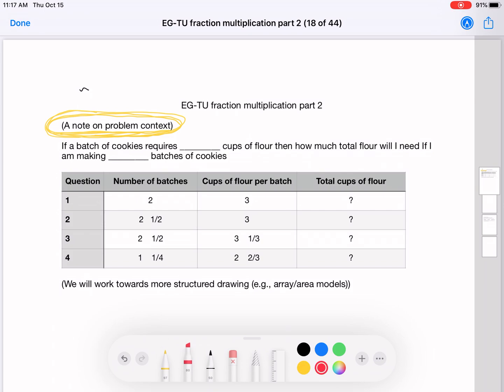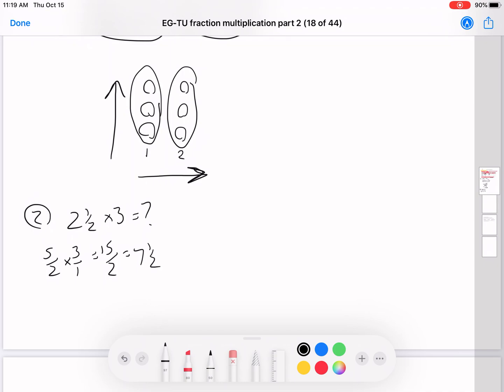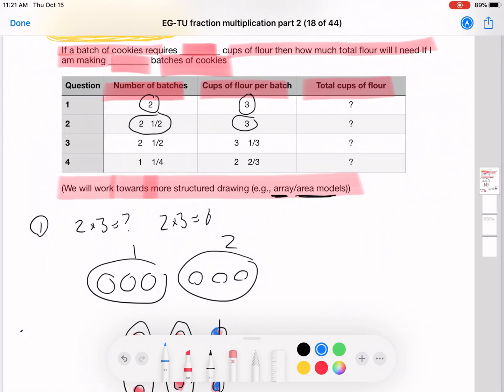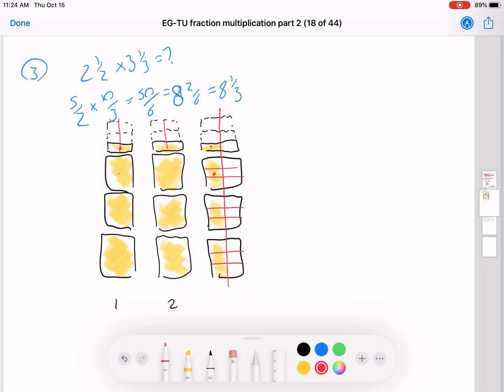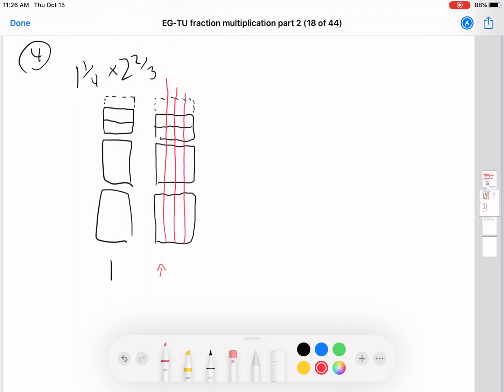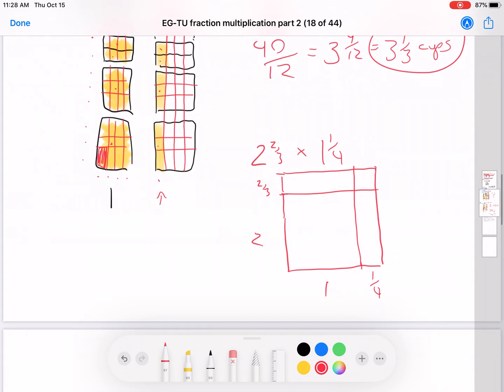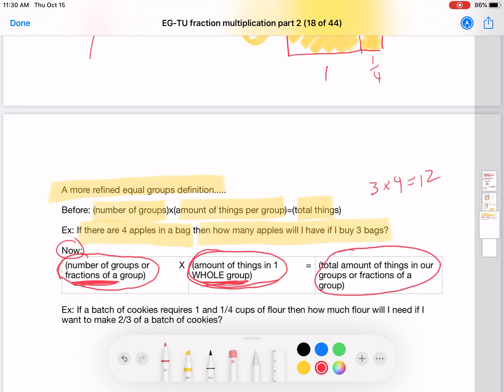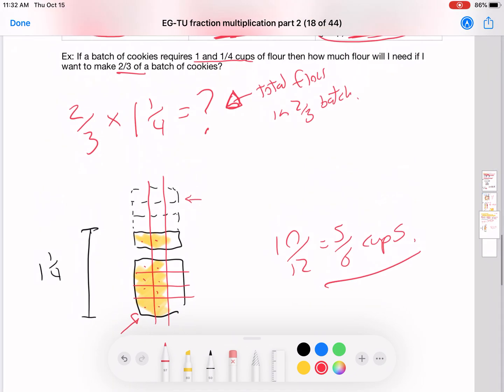Math 14- EG-TU fraction multiplication part 2